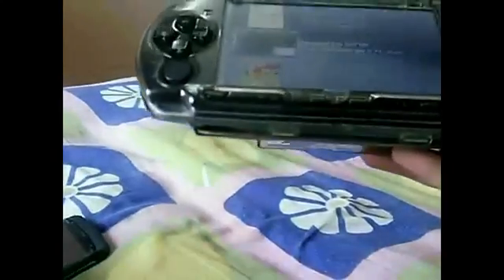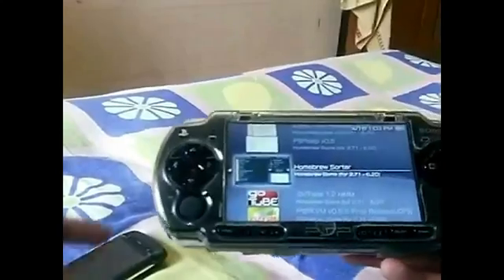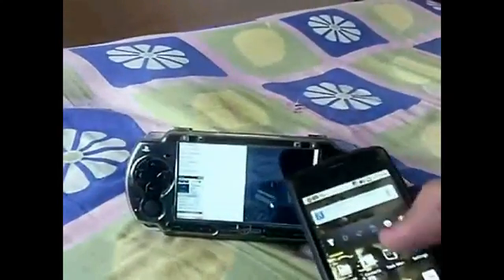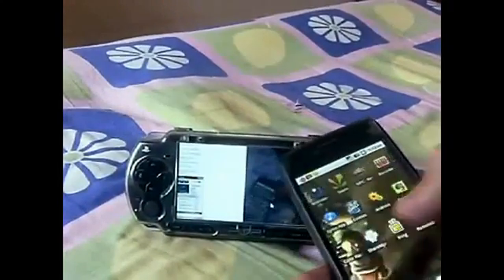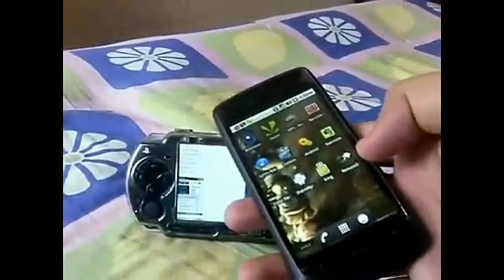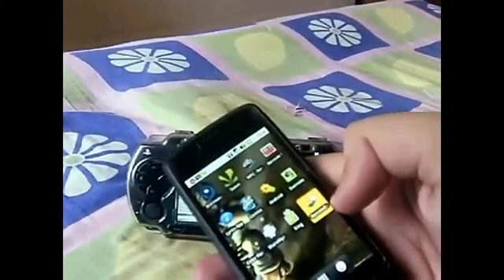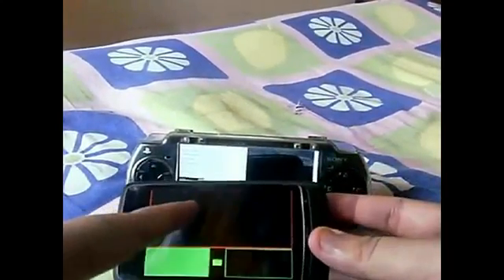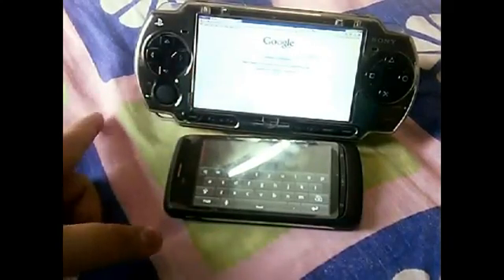How to create the PSPDroid the Mini Laptop?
Using a psp and an android phone to create a laptop like device...